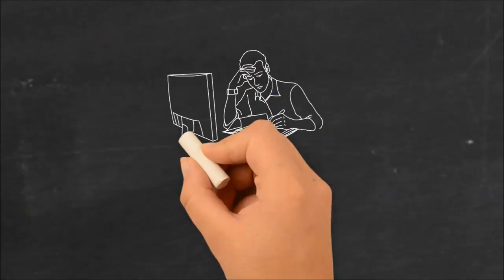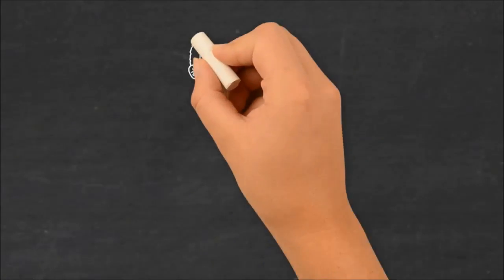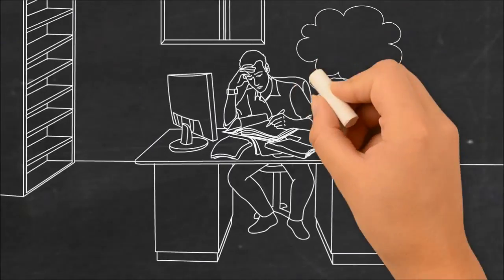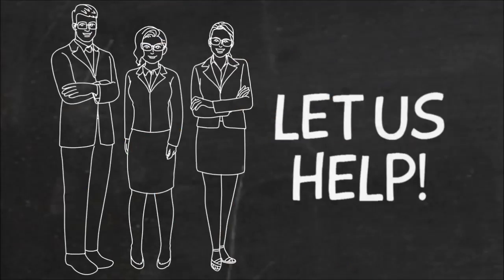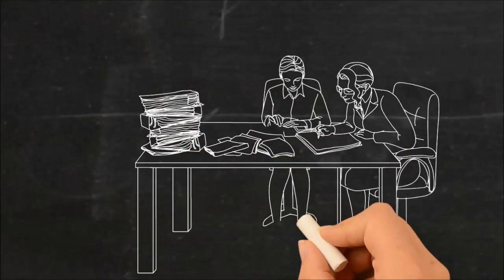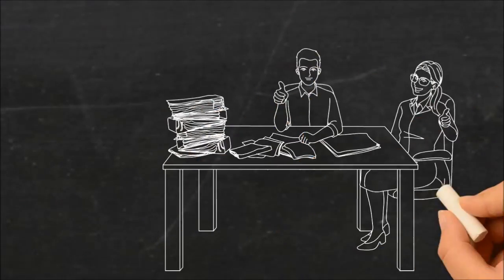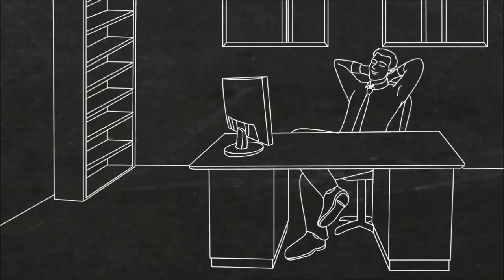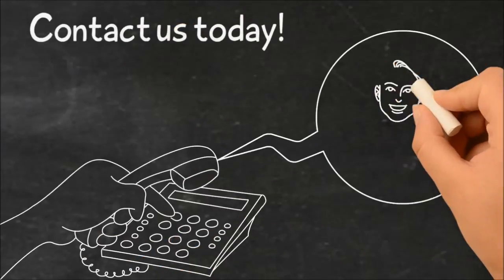My Market Image